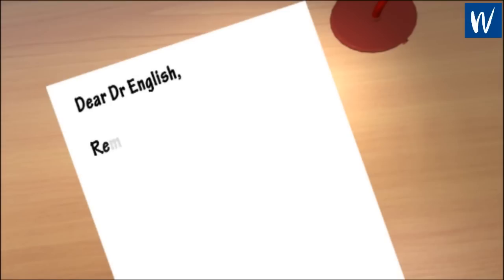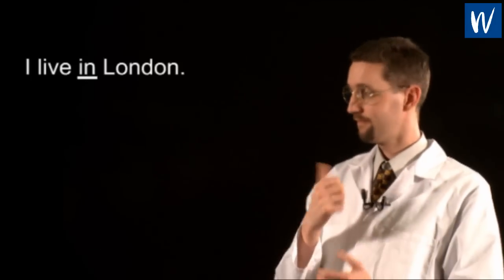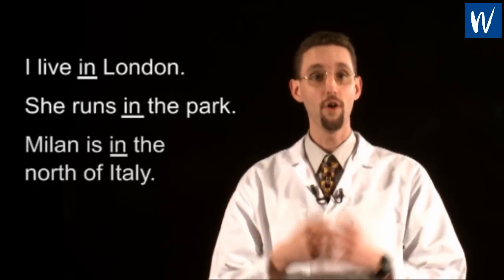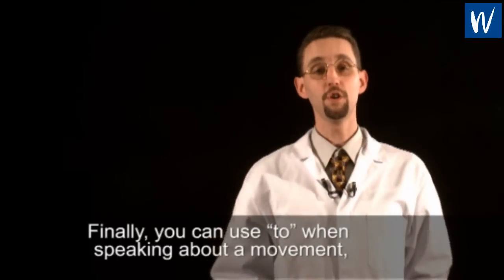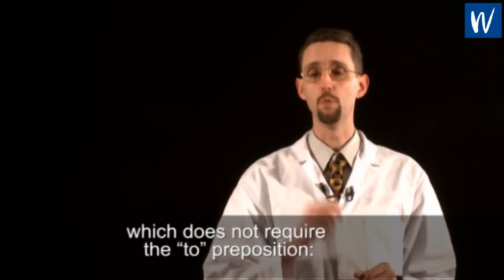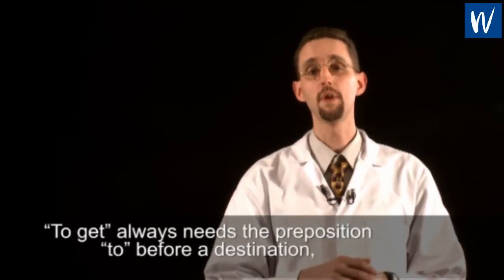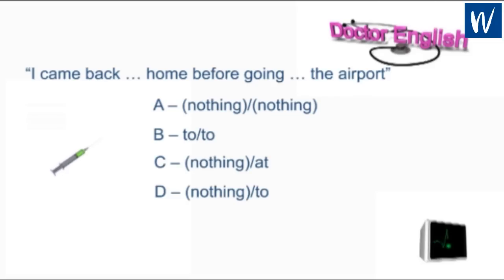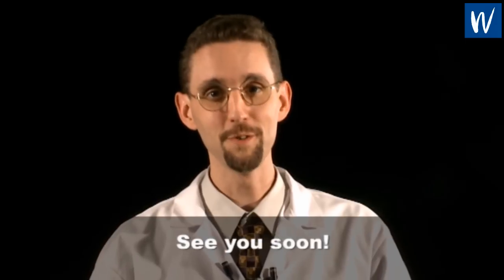To or in and on or at, about places - Wall Street English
En anglais, comme en français, le vocabulaire est important ! Ici, découvrez les nuances à connaitre quand on parle de lieux géographique...
Améliorez tous les jours votre anglais grâce aux vidéos de notre Dr. English ;)

Retrouvez également toutes nos formations d'anglais sur le site web de Wall Street English :